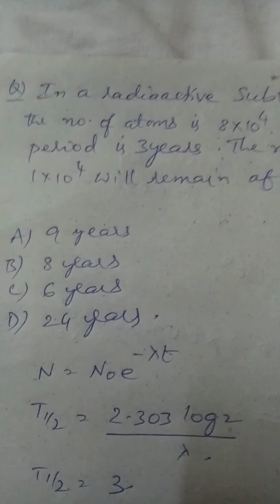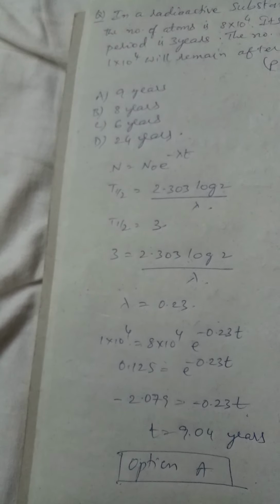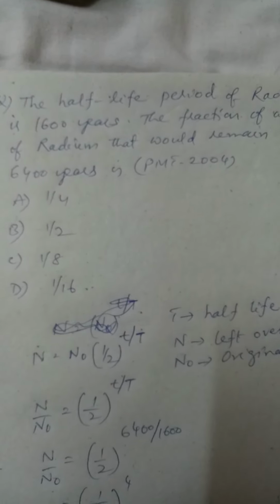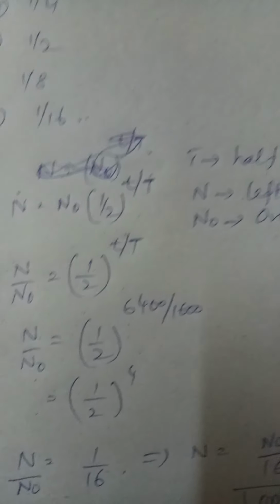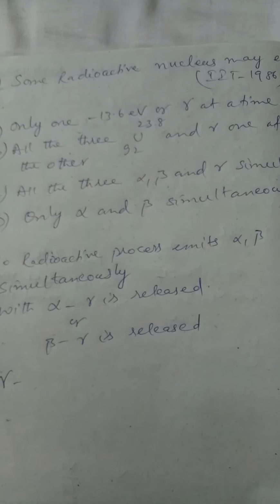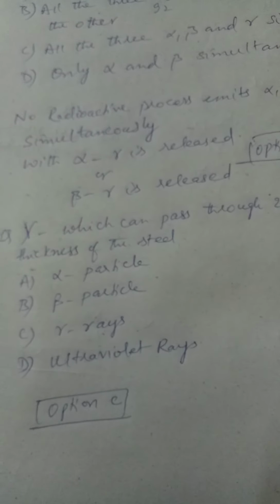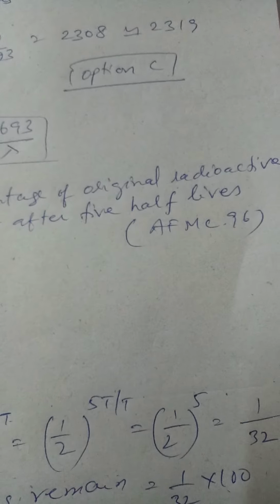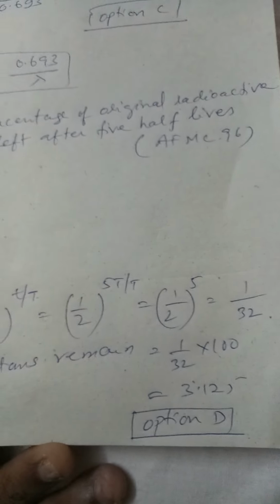how to do easily question on radioactivity